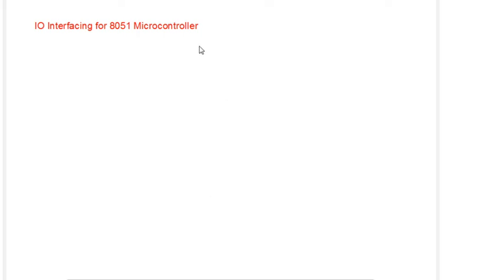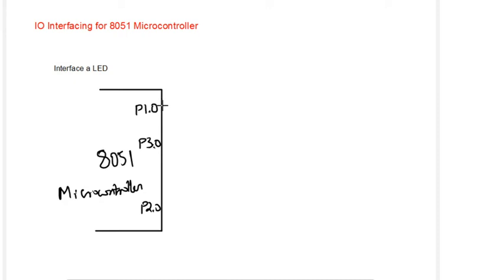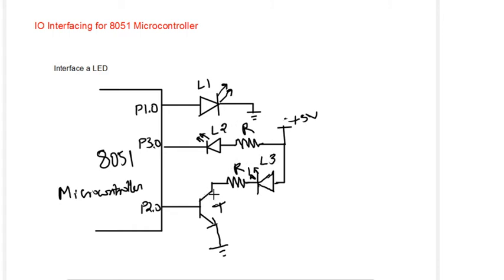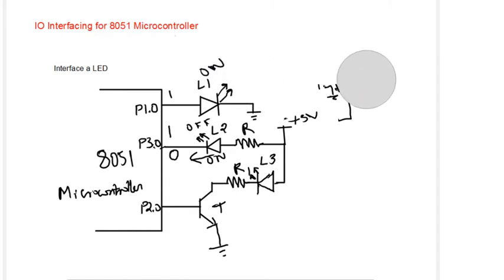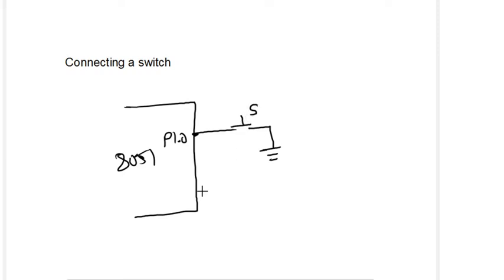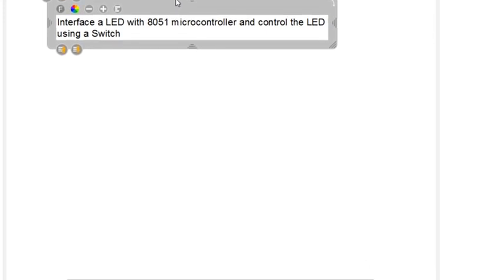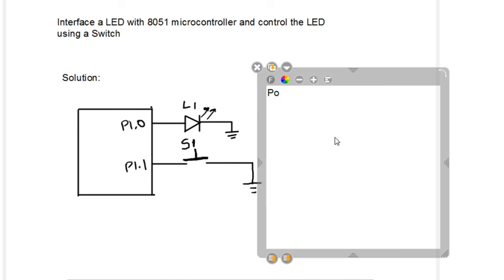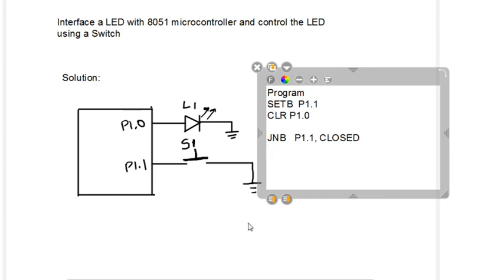8051 IO interfacing - LED and Switch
This video gives description about different ways connecting LED and switch interface.